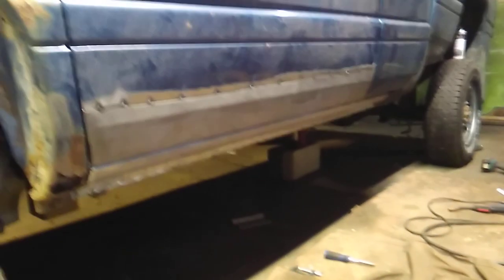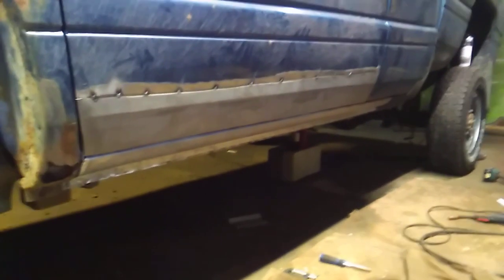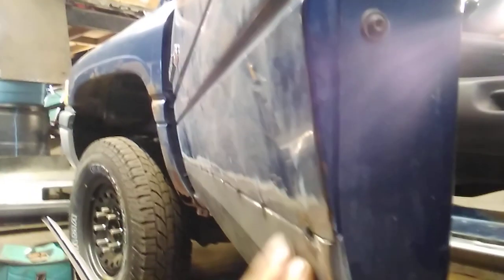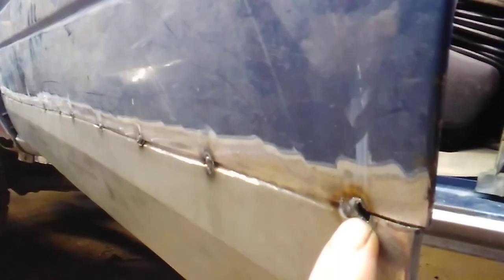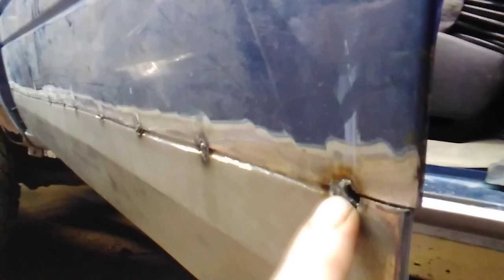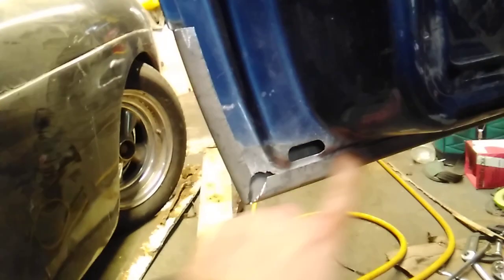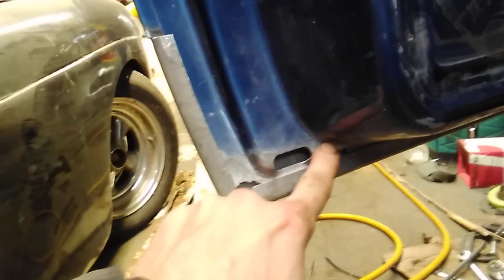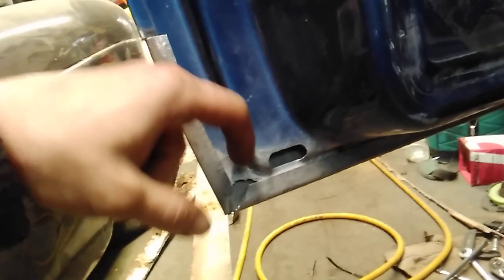2001 Dodge Ram Rust Repair Resumes